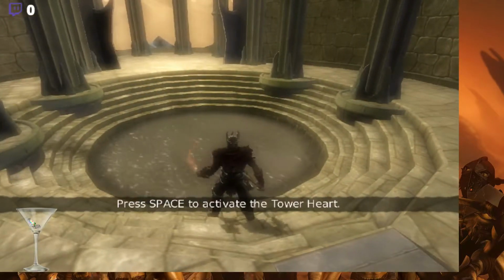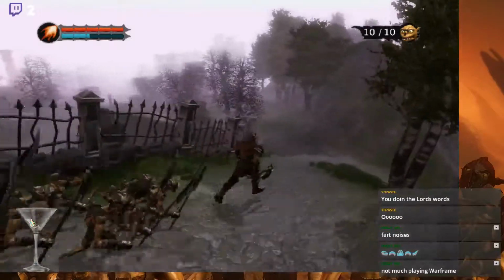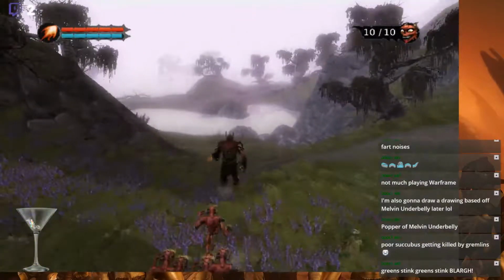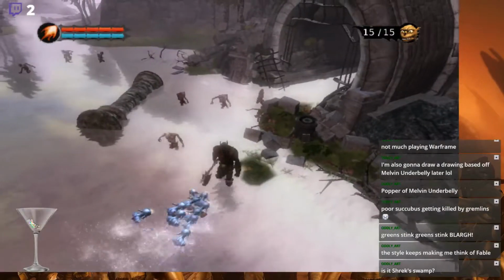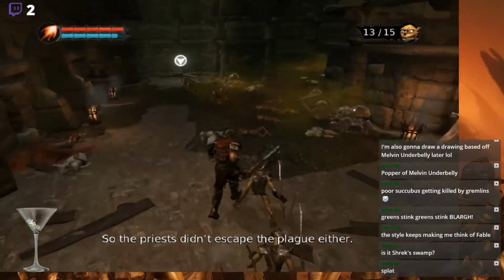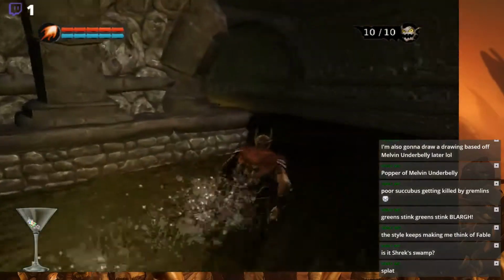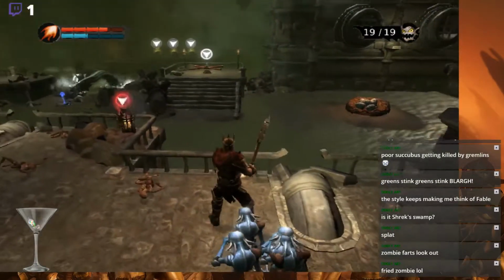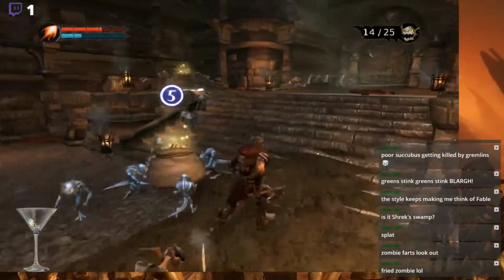Overlord Playthrough part 5: Even Overlords have to go through sewers sometimes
We infiltrate the city of Heaven's Peak. How you ask? By going through the sewers off course.